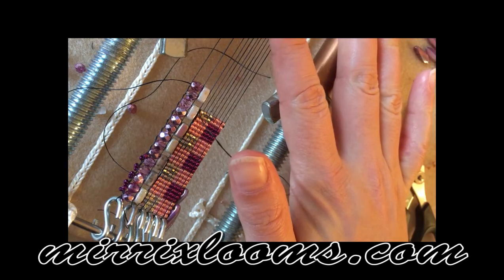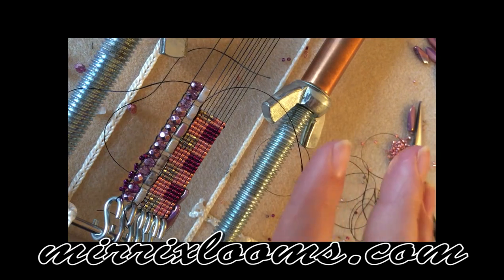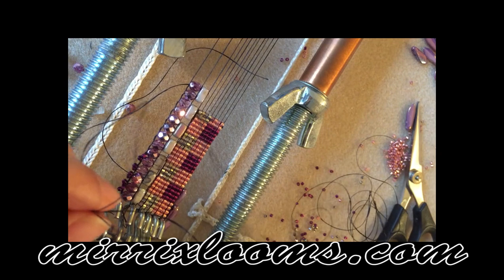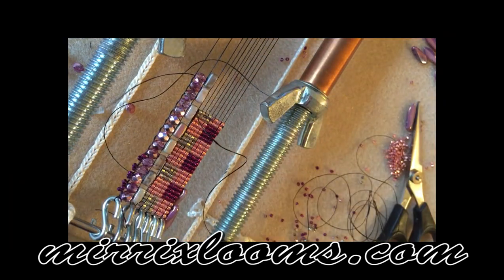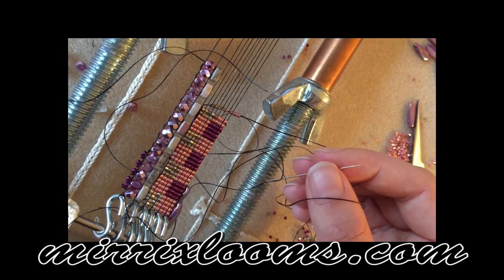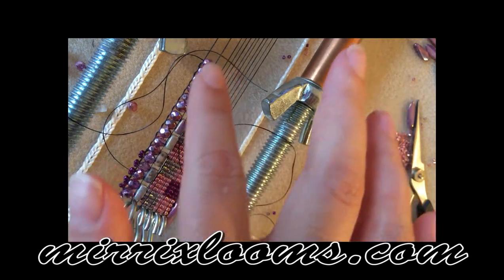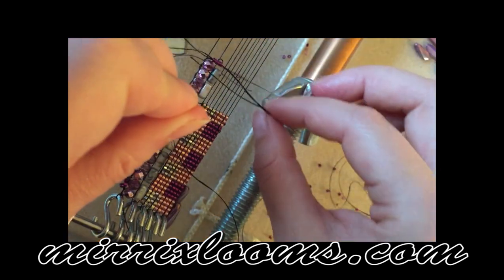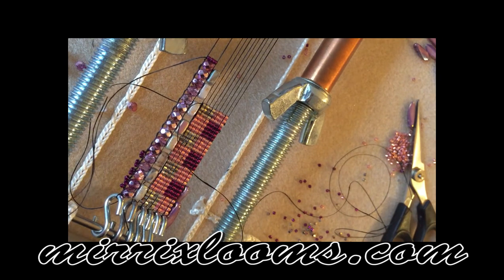Weaving With Different Sized Beads/Crystals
Learn how to weave with different sized beads and crystals on a Mirrix
Loom.